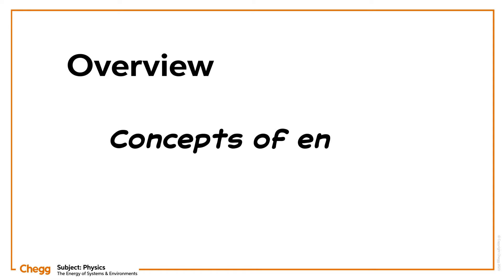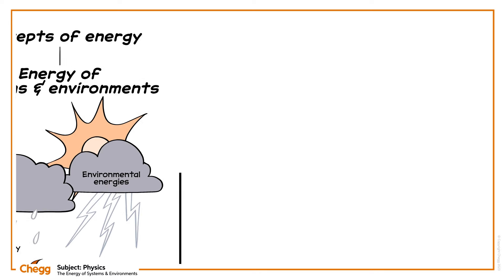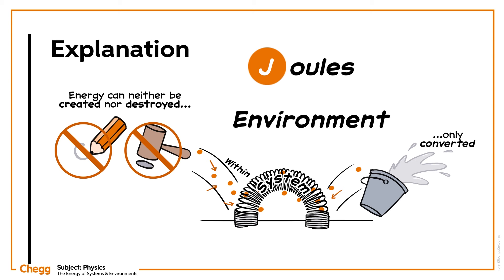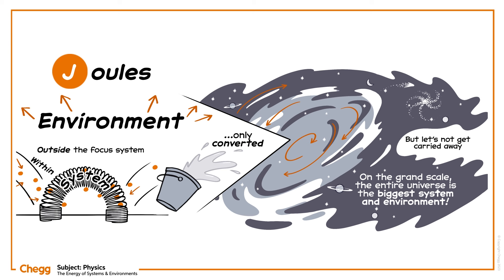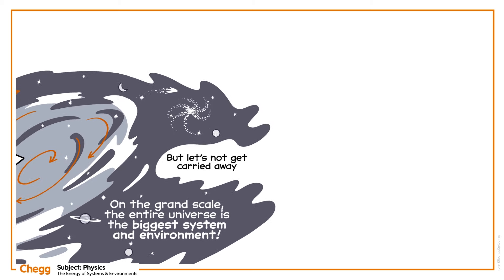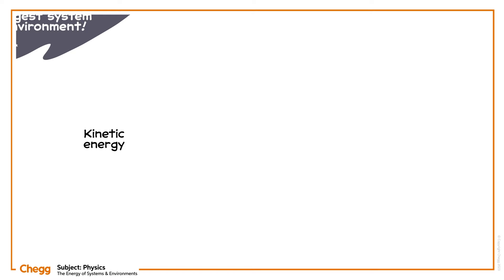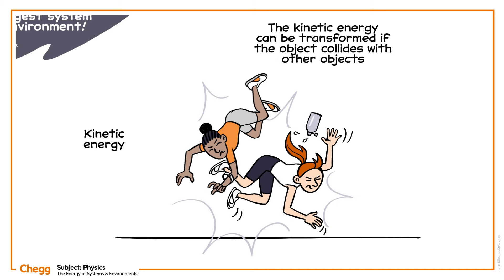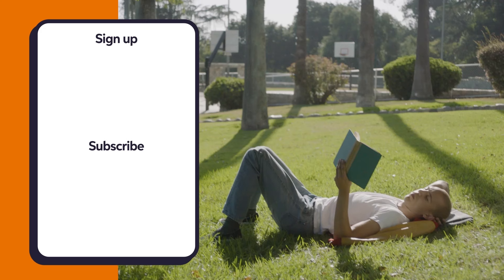Understanding Energy in Systems and Environments | Physics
In this video, we're taking a closer look at the concept of energy as it relates to systems and environments in physics. We'll define energy, learn the law of conservation of energy, understand the distinction between systems and environments, and finally delve into a few different forms of energy: kinetic energy, potential energy, and thermal energy.

00:00 Intro
00:11 Set up
00:35 Explanation